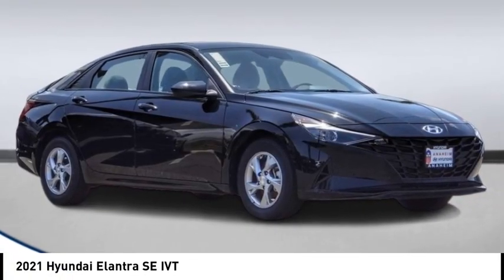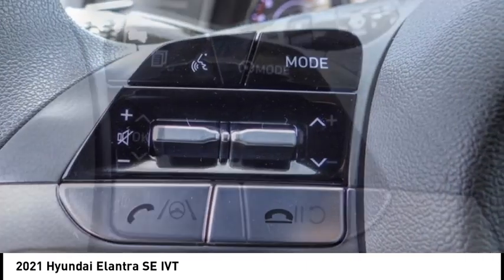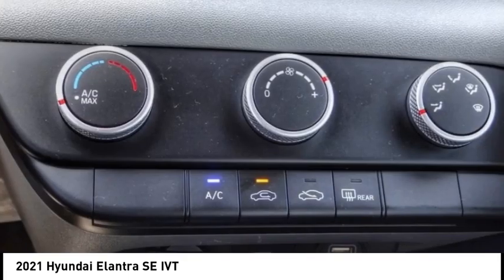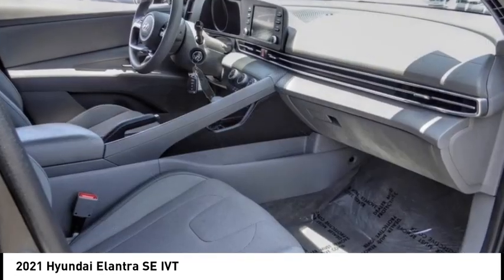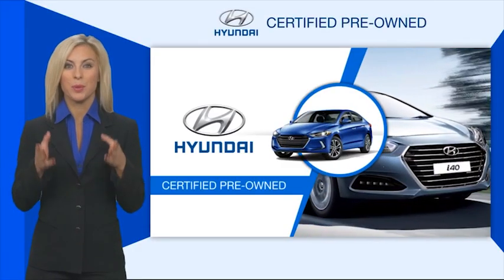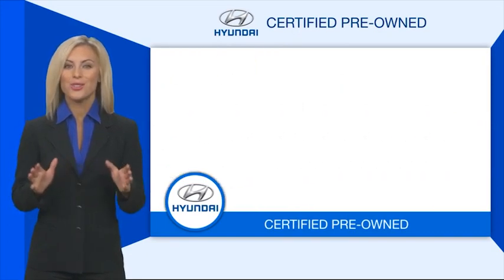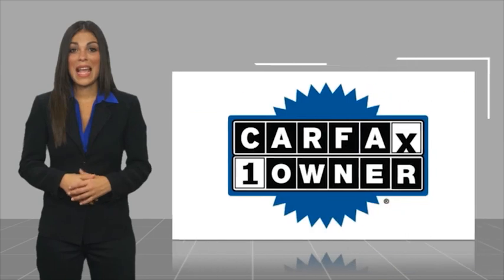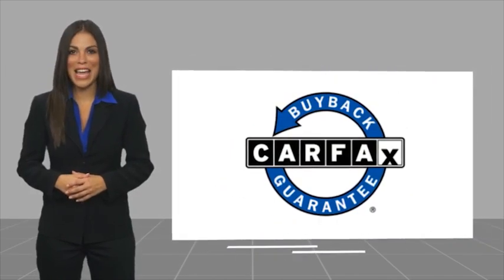2021 Hyundai Elantra PA15322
2021 Hyundai Elantra SE IVT

1271 S. Auto Center Dr.

2021 Hyundai Elantra IVT 2.0L 4-Cylinder DOHC 16V 33/43 City/Highway MPG CARFAX One-Owner. Financing available on approved credit. Trade-ins accepted. Subject to prior sale. All Pricing and Advertised Prices for any/all vehicles offered for sale does not include dealer installed accessories which can be purchased for an additional cost. No sales to Dealers, Brokers or Exporters. For out of state purchase, customers must be present to purchase. If shipping is required, dealership must facilitate; no exceptions. Prices are plus government fees and taxes, any finance charges, $85 documentary fee, $29 electronic registration fee, any emission testing charge and $1.75 per new tire state tire fee. We make every effort to provide accurate information, but please verify before purchasing. Images, prices, and options shown, including vehicle color, trim, options, pricing and other specifications are subject to availability, incentive offerings, current pricing and credit worthiness. Images are for illustrative purposes only.